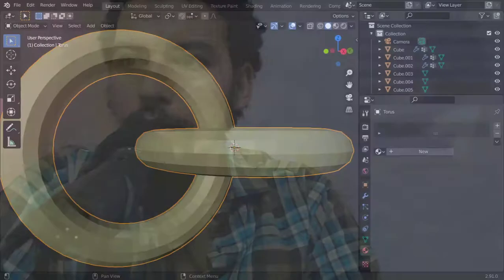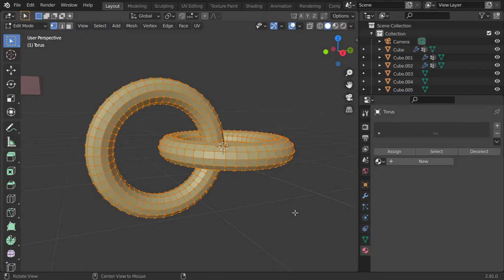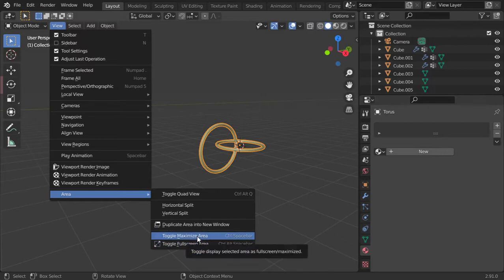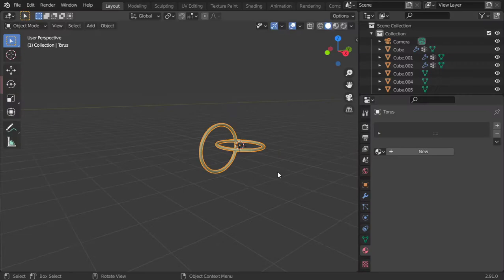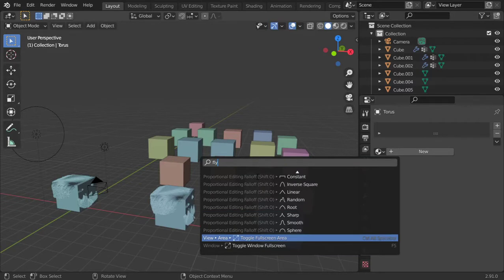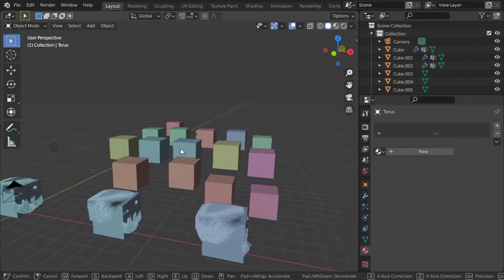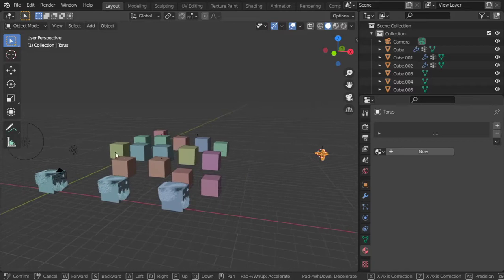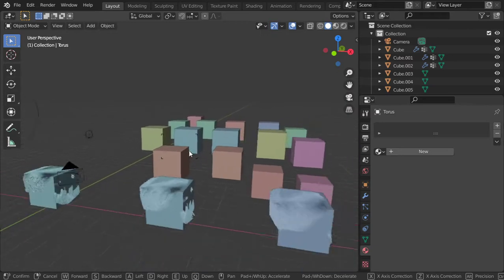More tips&tricks in blender 2.9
الكلمات المفتاحيه
learn photoshop for beginners,
learn photoshop design,
learn photoshop in 24 hours,
learn photoshop web design & profitable freelancing,
learn photoshop manipulation,
learn photoshop 2019,
تعليم photoshop,
تعلم photoshop,
learning photoshop,
learn photoshop 101,
learn photoshop #12,
learn photoshop in 1.30 hrs,
learn photoshop 2021,
learn photoshop 2021 in hindi,
learn photoshop 2020 for beginners in hindi,
learn photoshop 2018,
learn photoshop 2017,
learn adobe photoshop 2020,
learn photoshop cc 2019,
learn photoshop 3d,
learn photoshop 7.0,
learn photoshop 7.0 for beginners,
learn photoshop 7.0 in telugu,
learn adobe photoshop 7.0,
learn adobe photoshop 7.0 in urdu,
learn adobe photoshop 7.0 in tamil,
learn adobe photoshop 7.0 in english,
learn photoshop 7,
learn photoshop #9
how to make money online,
how to make money from the internet,
how to make money online in
how to make money while traveling the world,
how to make money as a teenager,
how to make money from tiktok,
how to make money online مترجم,
how to make money with 0 dollars,
how to make money online 0 investment,
how to make money from 0,
how to make money with 0 investment,
how to make money yakuza 0,
how to make money from 0 dollars gta,
the crew 2 how to make money fast beginners,
3 how to make money online earn 150$ per day play games and earn money tutorial,